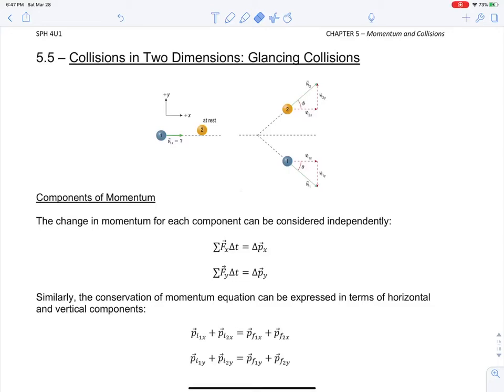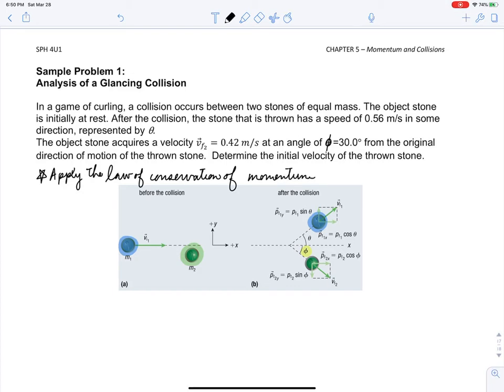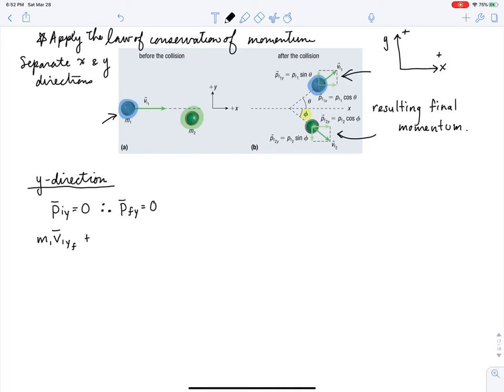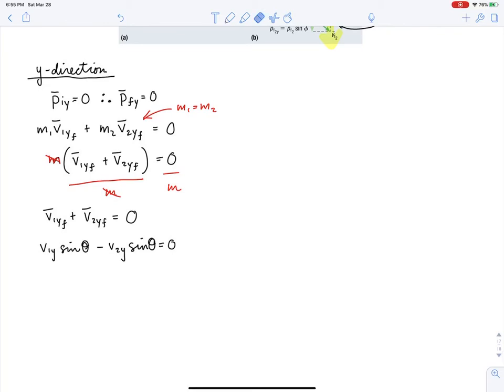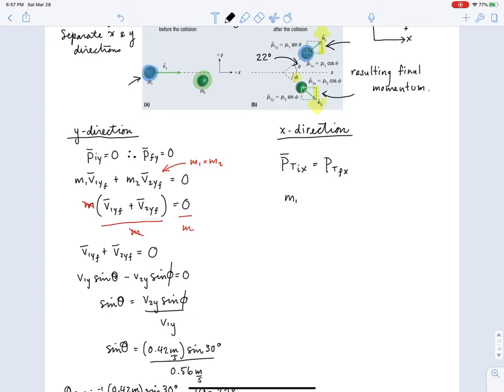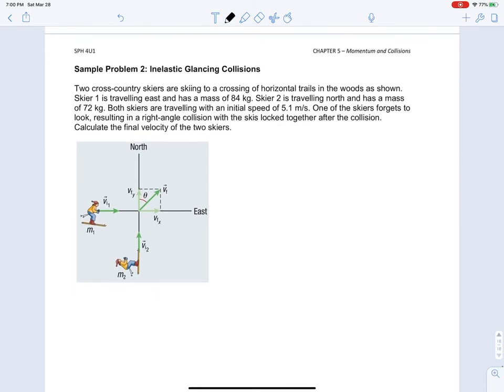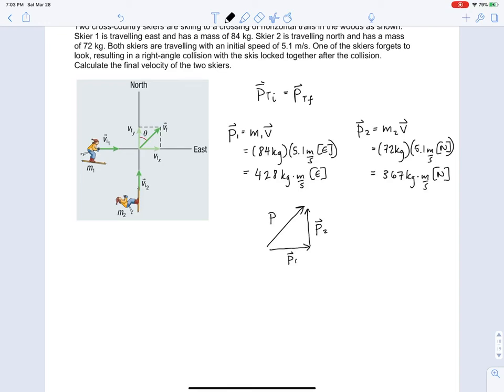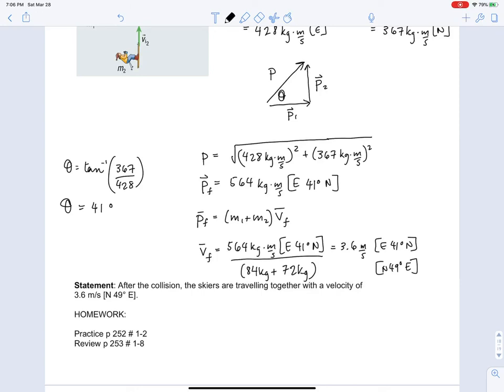5.5 - Collisions in 2 Dimensions Glancing Collisions